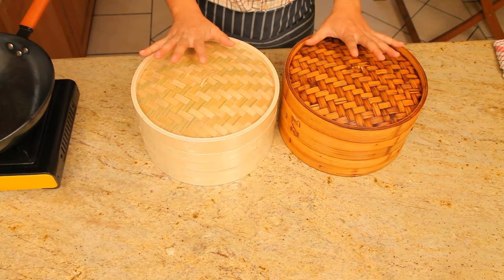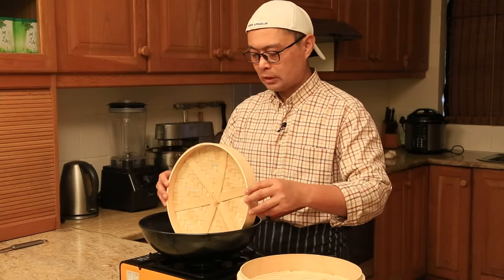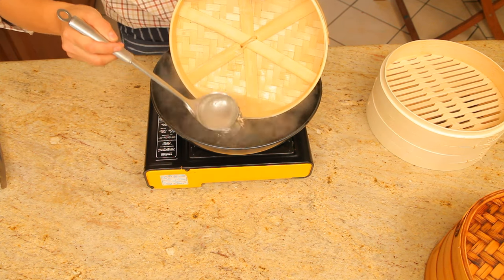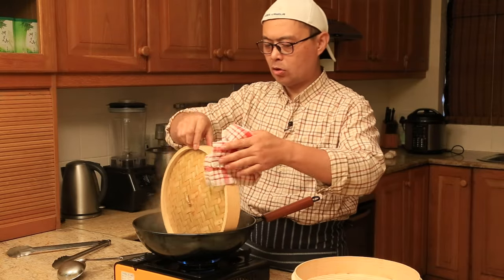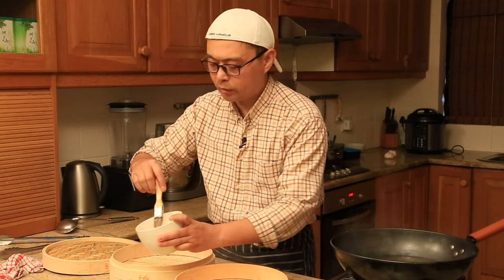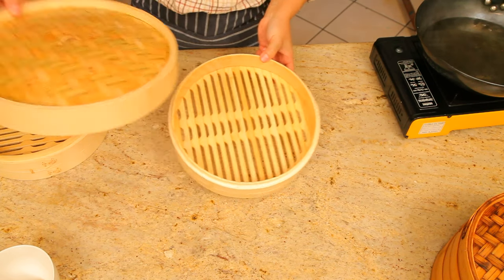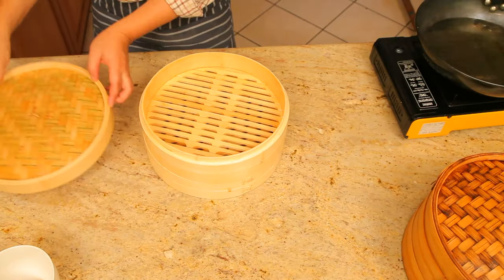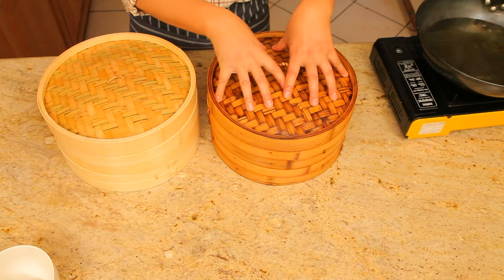BAMBOO STEAMER CARE.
Eddy shows how to treat and season a new Bamboo Steamer. Follow these instructions and your bamboo steamer will last for a long time.